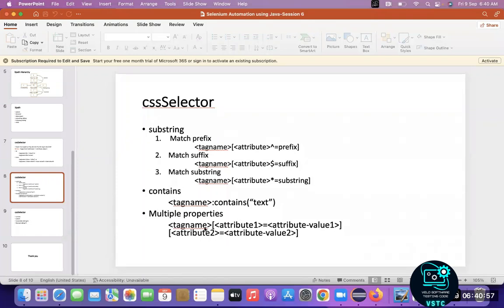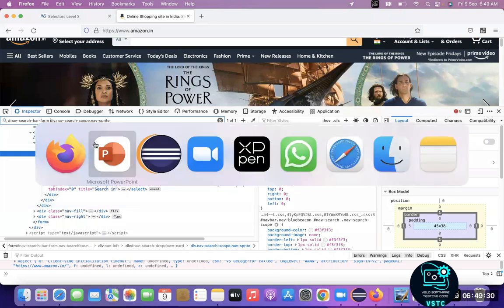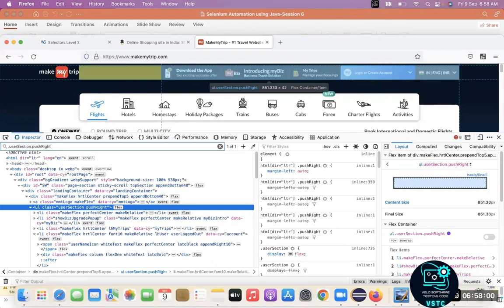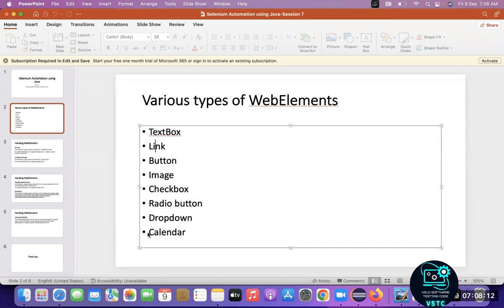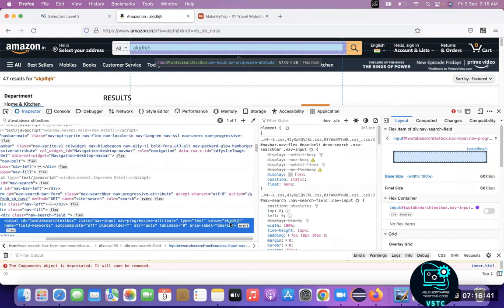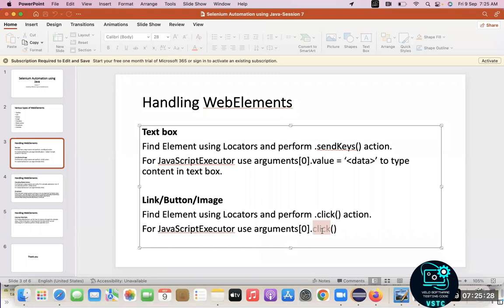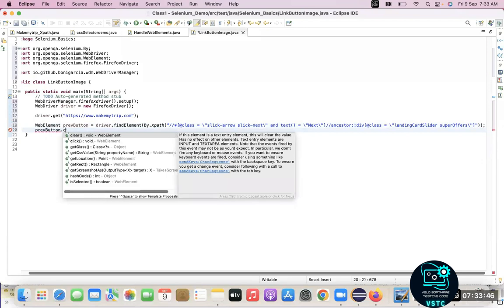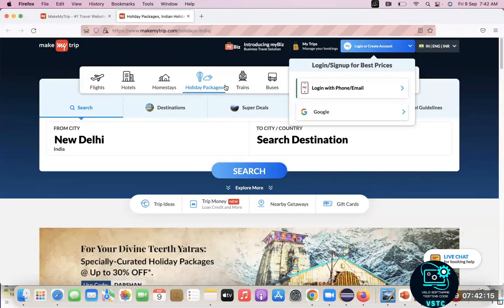Automation Testing | Software Testing by Jyoti